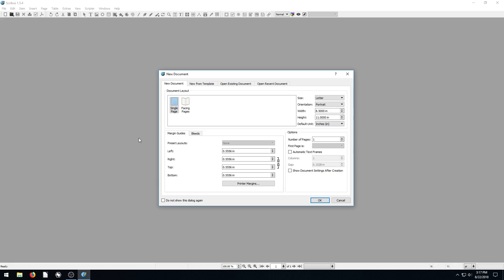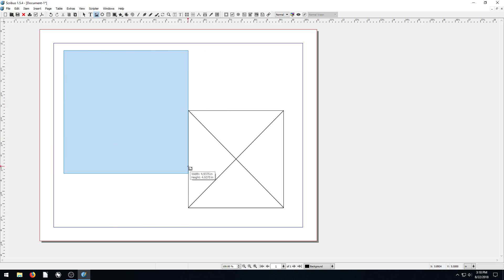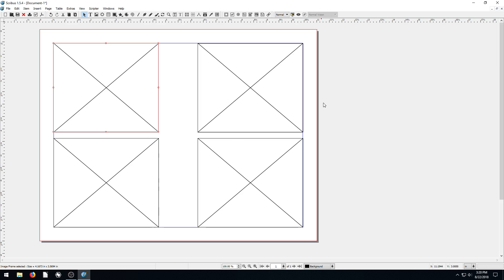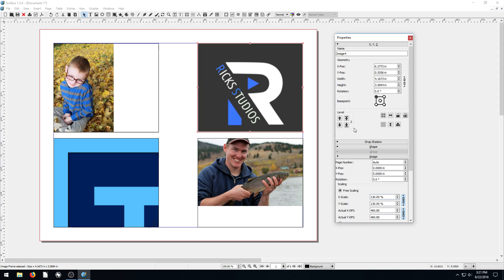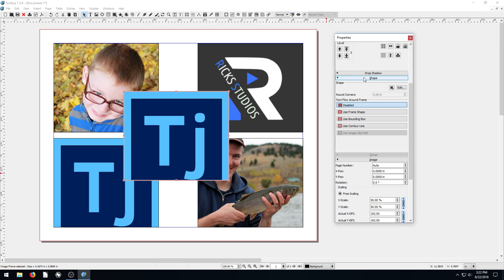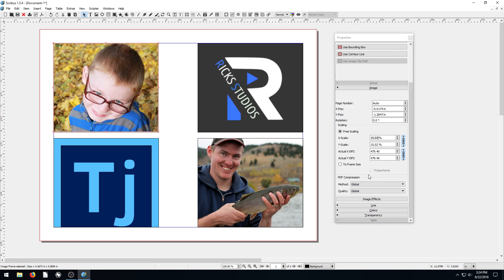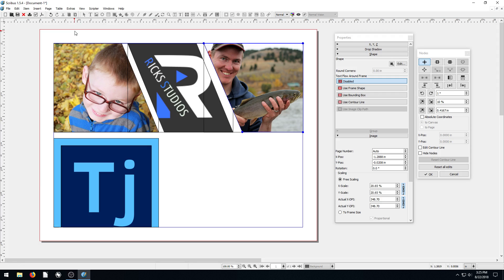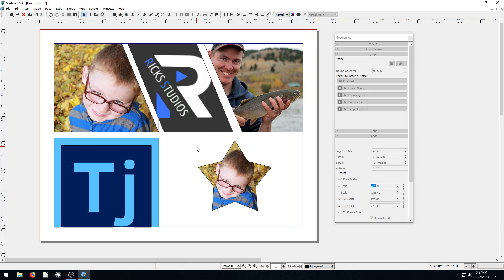Scribus Lesson 13 - Convert Shape to Image